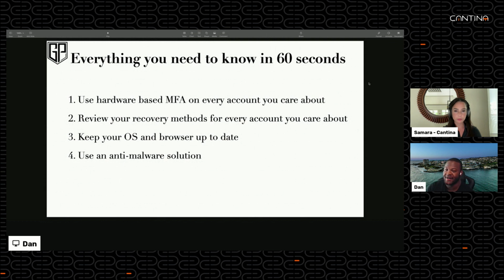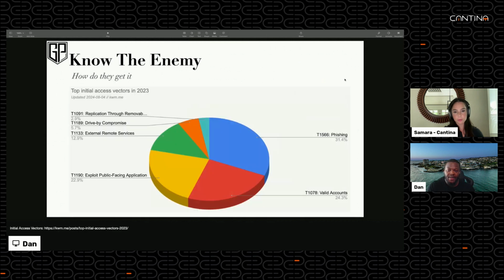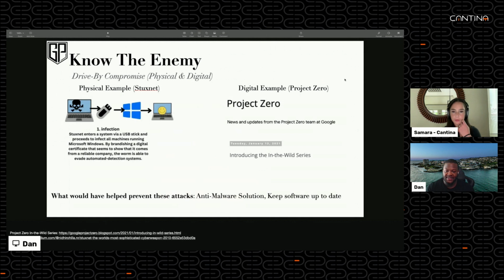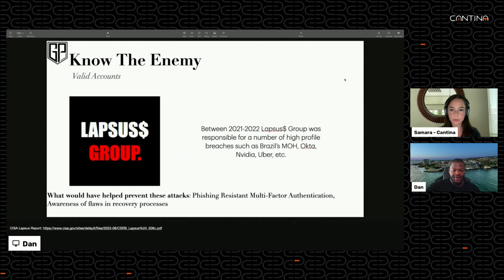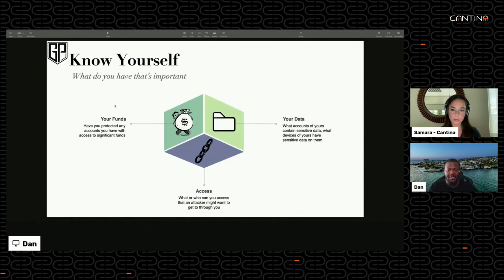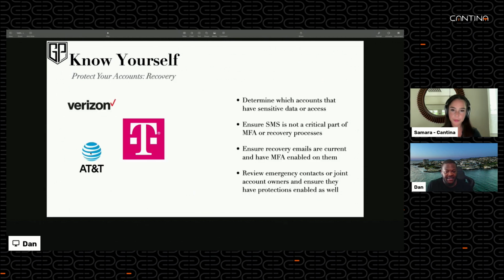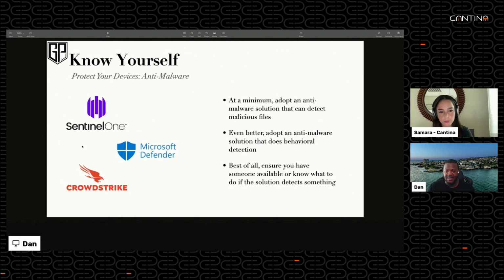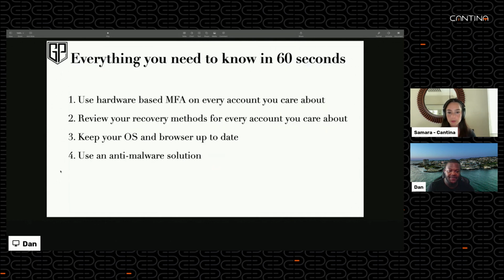OpSec Is A Non-Negotiable | Cantina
We dive into operational security fundamentals with Dan Ford of Graypoint Security.